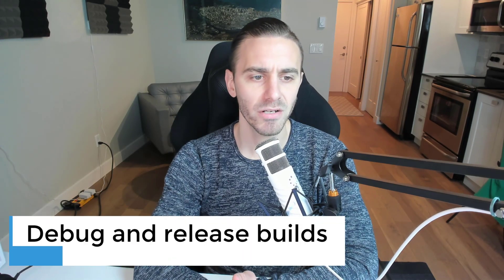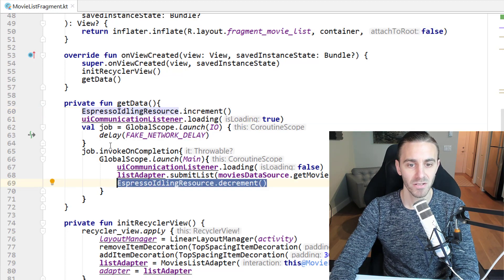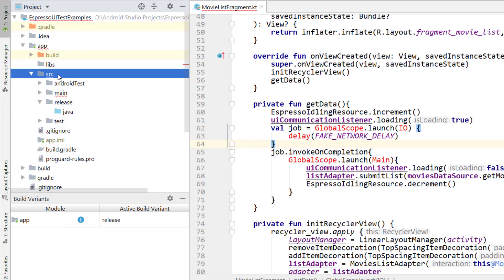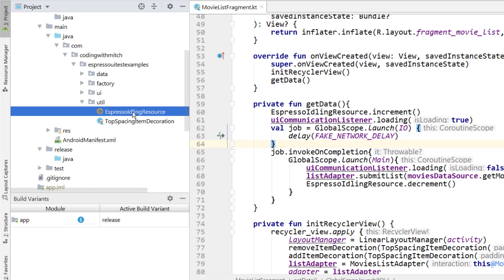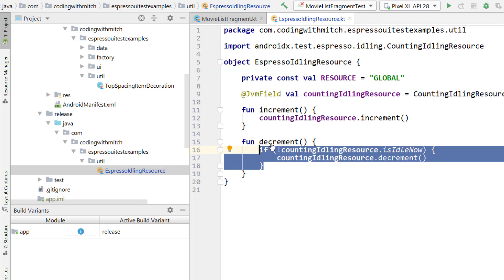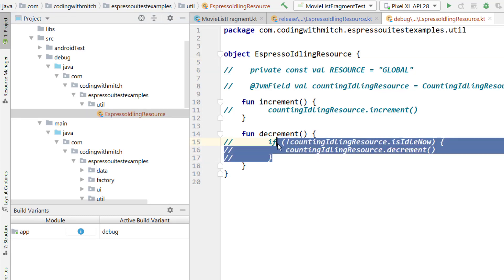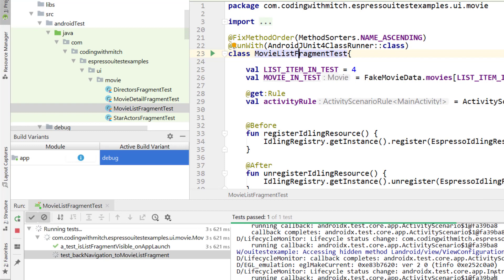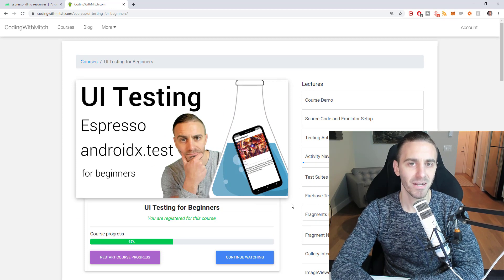Debug and Release Builds (UI Testing for Beginners PART 16)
In this video I show you how to create debug and release builds for your projects. More specifically, I create a debug build that contains an Espresso Idling Resource and a release build that contains a mock that does nothing. The Espresso Idling Resource is only needed for testing so having it in production is unnecessary.

These are UI (Instrumentation) tests with Espresso.